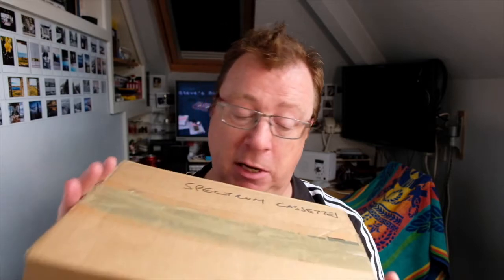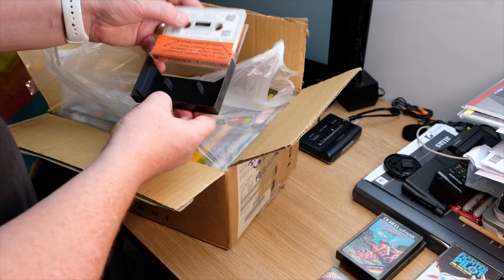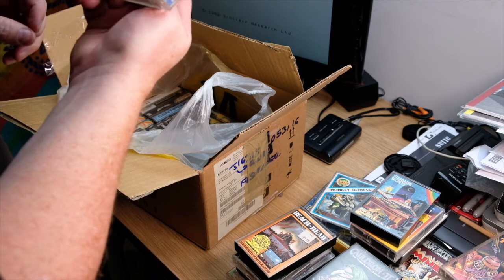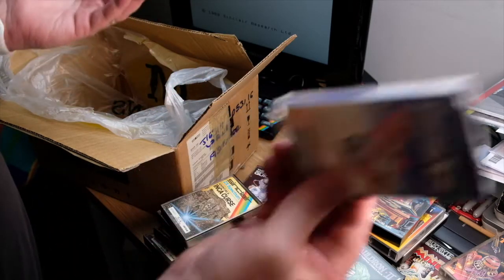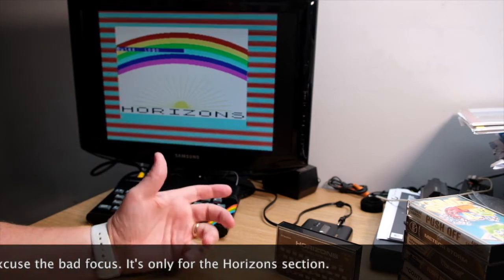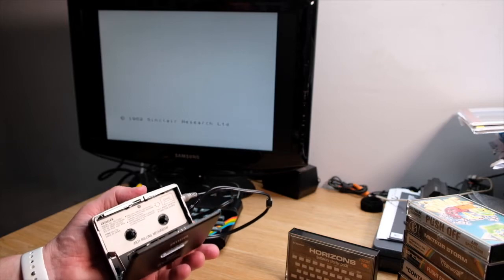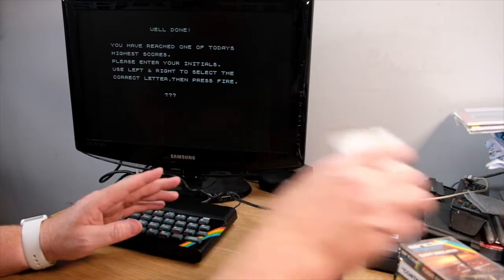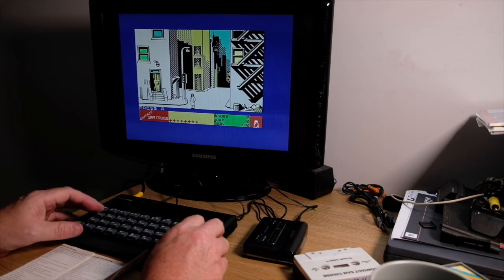ZX Spectrum mystery box of games 5 of 5 (Part 1)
Time for the final installment (well, part one of it) to look through a box of games I taped up 10 years or so.  This time it's less of a surprise for me as sort of remembered what I've not seen in my previous videos due to an old image I found!  The episode is split into 2 as there's quite a lot in this box.

00:00 Title
00:21 Welcome
01:02 Box opening
10:49 The selection.
11:30 Horizons (slightly out of focus - sorry)
14:58 PushOff
15:12 Meteor Storm
16:22 Penetrator
17:46 Flight Simulator
20:00 Contact Sam Cruise
23:36 Inca Curse (text based adventure - I kept calling it Inca Cruise in places, I'll blame Sam Cruise!)
24:50 Harrier Attack
27:15 TLL (Tornado Low Level)
29:15 Thank you
29:31 Page from SteveText

Sorry the video is in 720p as something at this resolution got uploaded and good old iMovie outputs at the lowest resolution of the initial loaded content (or something like that anyway).  You not really missing much with it not being 4k anyway ;)